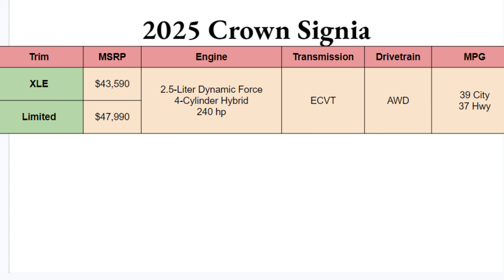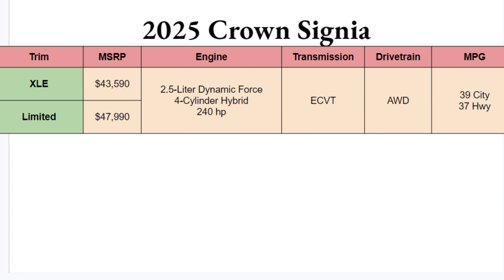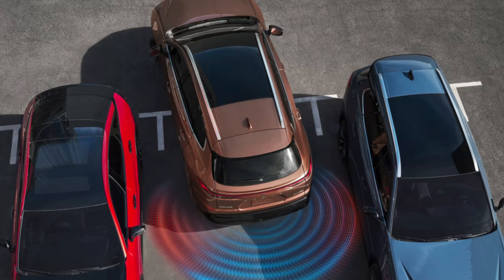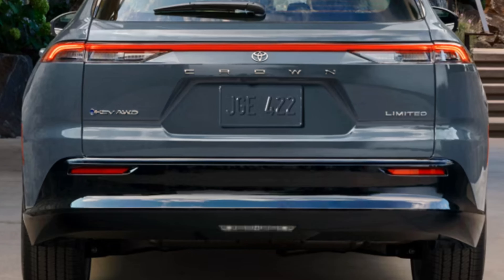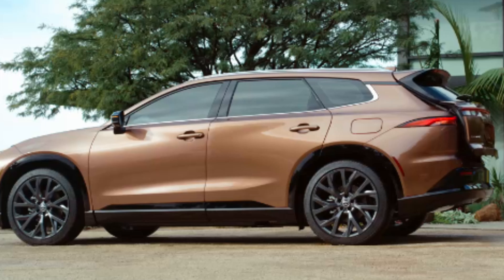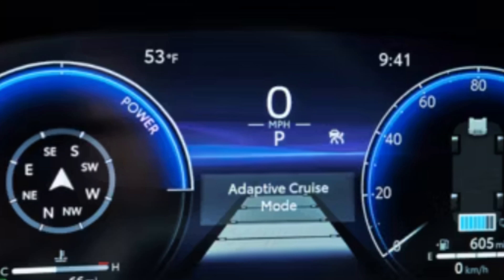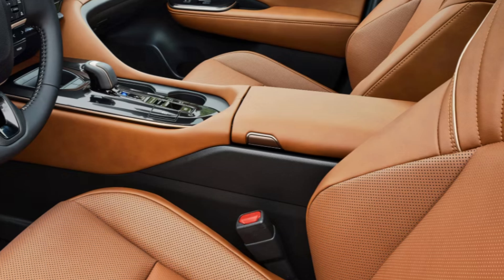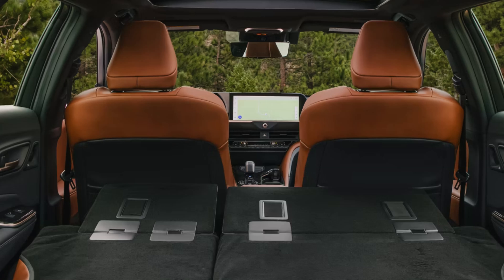2025 Toyota Crown Signia: Trims, Key Features, & More!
Learn the trims and key features of the 2025 Toyota Crown Signia in this review! This video covers the XLE and Limited trims. There's a whole lot to love about this Venza replacement, but the price tags may be a bit much to swallow. If this falls in your budget, you'll love it. I compile the most relevant and important information released. All photos and information direct from Toyota.